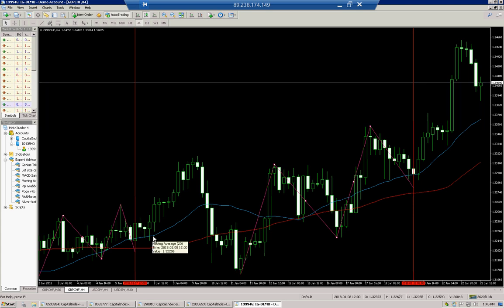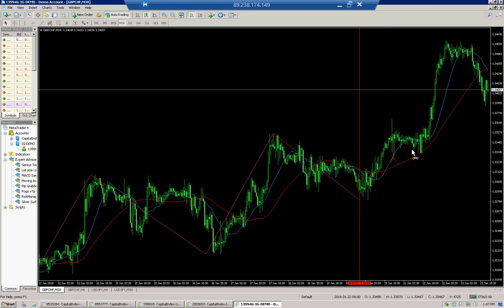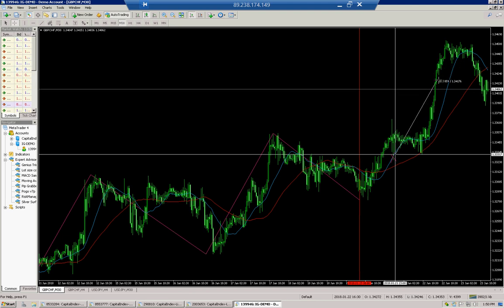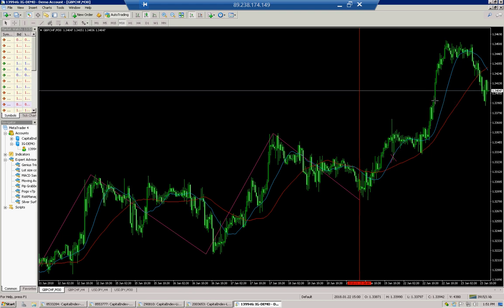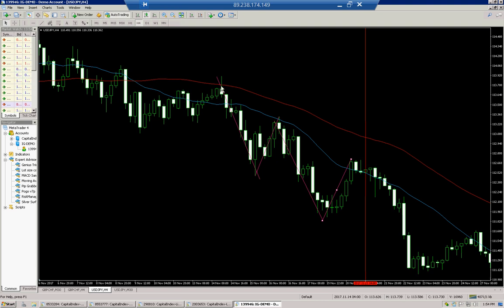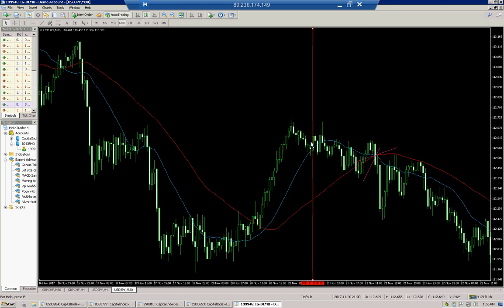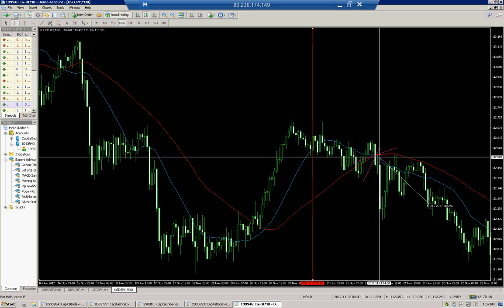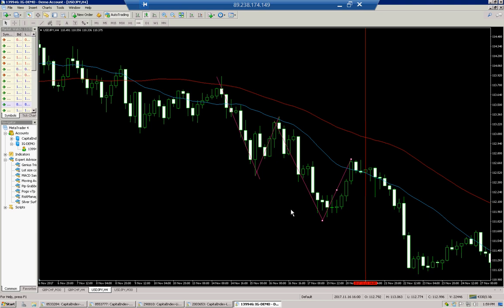POGO Tribe of Traders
Semi Automated strategy POGO with an average 83% success rate per month.